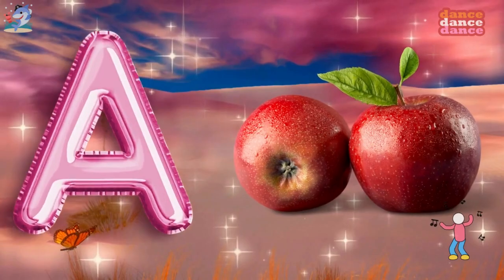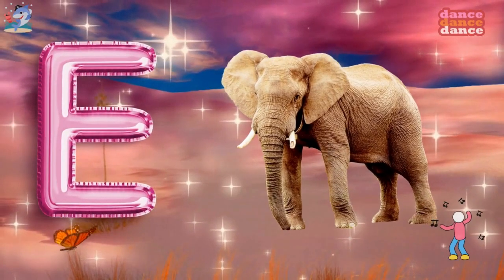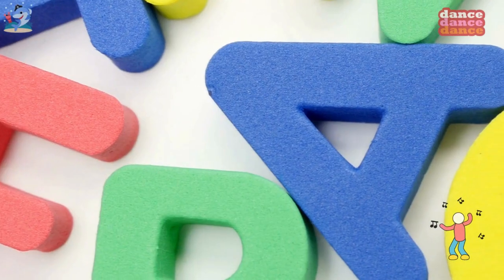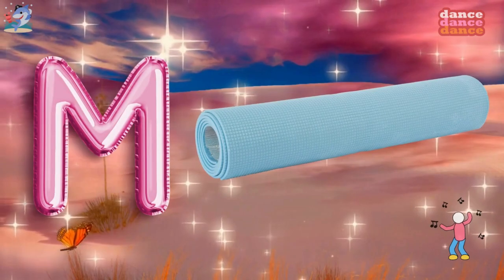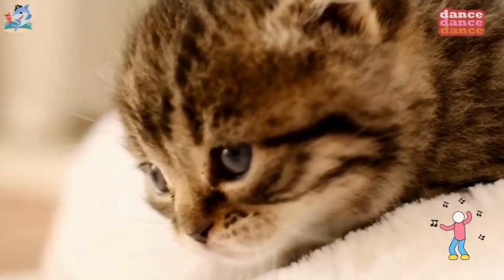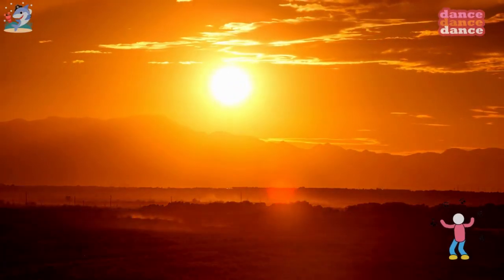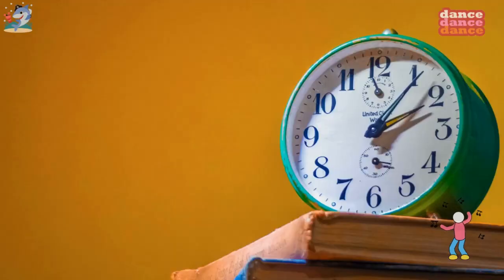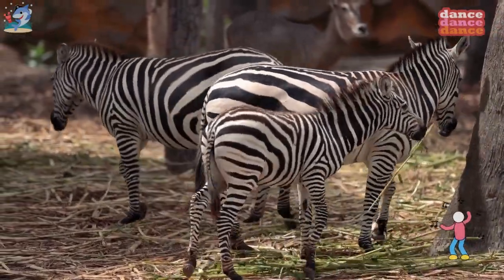Phonics Song with Animation - A For Apple - ABC Alphabet Songs with Sounds for Kids - ABCD